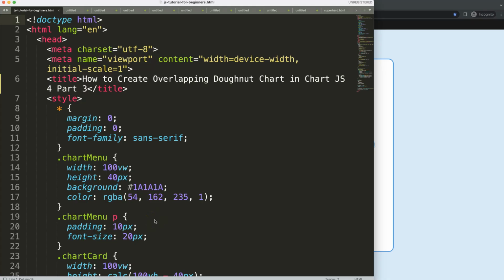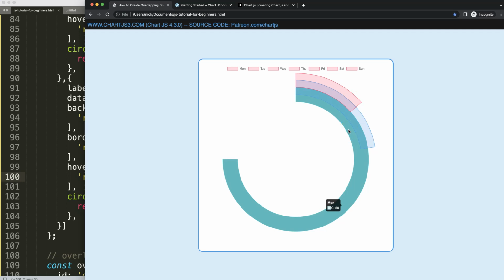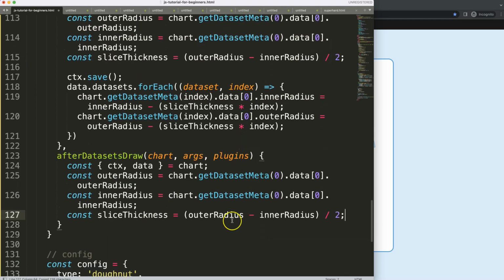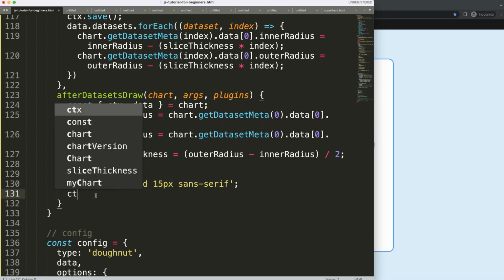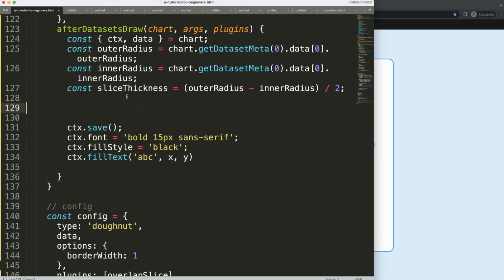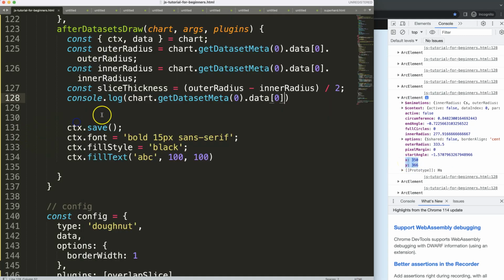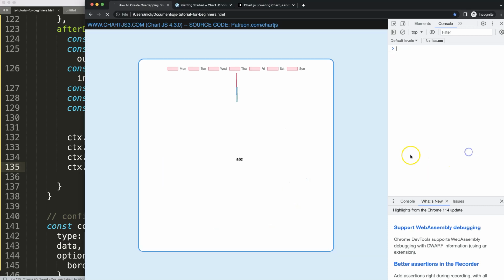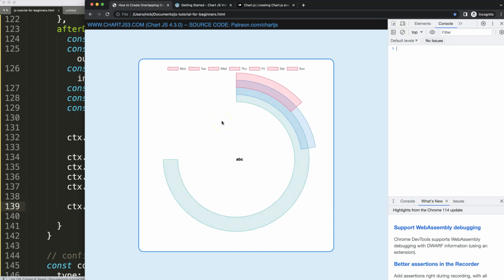How to Create Overlapping Doughnut Chart in Chart JS 4 Part 3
In this video we will explore how to create overlapping doughnut chart in chart js 4. This is part 3.

In Chart.js creating an overlapping doughnut chart is quite hard. Without the understanding of how an arc is draw it is not possible to do it. We will be diving deep into arcs and how to inner and outer radius play an important part to overlap a slice. Afterwards we will add a nice hover effect and data labels that display the value of each doughnut slice.

▬ Materials/References  ▬▬▬▬▬▬▬▬▬▬

Chart JS Dashboard Series:
👍 Most Liked Video Series:

▬ About Us  ▬▬▬▬▬▬▬▬▬▬▬▬